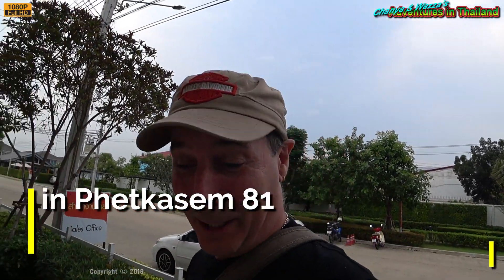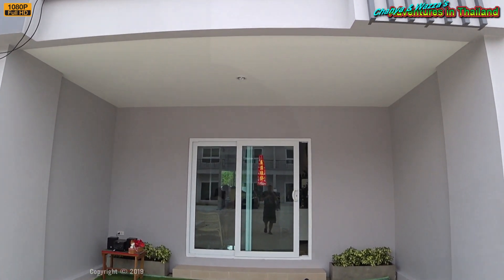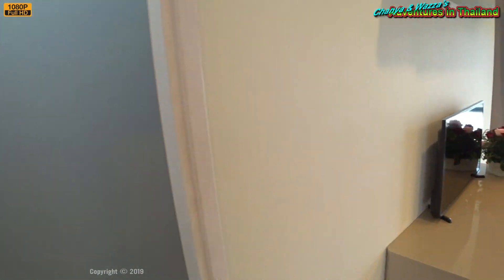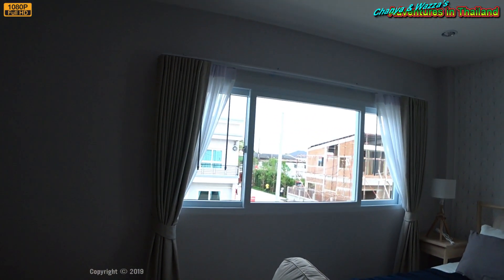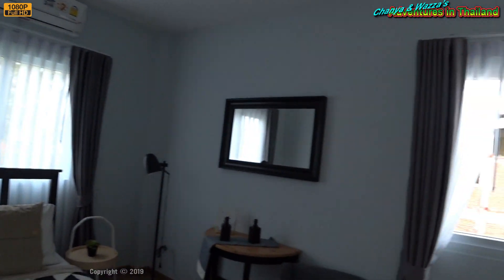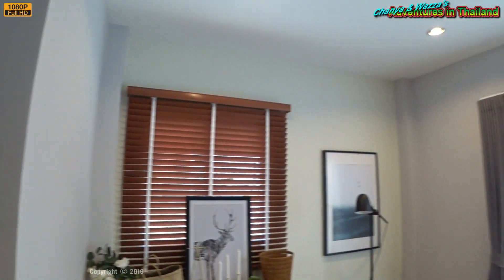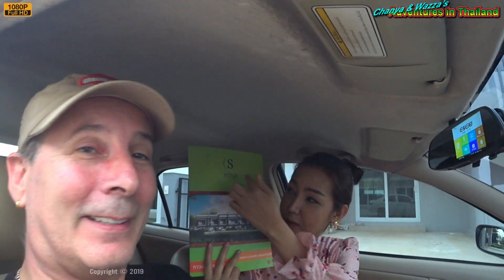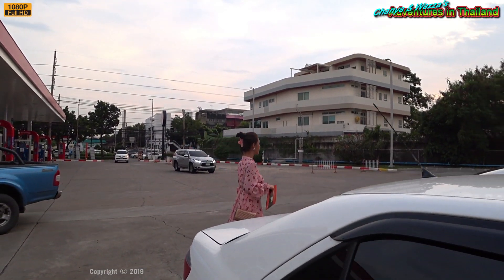House Hunting in Phetkasem 81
It's Chanya's day off and we're cruising Nong Khaem again House Hunting and looking for other housing estates. We find one a few kilometres away from our current location.

For this little adventure, we first stop in at a gated estate on Phetkasem 69 but as this was a fairly established estate, the selection of houses was limited. Not only that, all the low and medium price options were sold out and the remainder was outside out budget.
We then took a short drive to Phetkasem 81 and followed some signage to a new estate which was a little hard to find. It is not an ideal location as it will involve negotiating narrow streets to get into the estate. The pricing, however, was much more reasonable starting at 1.89 million baht for their 2 bedroom options. There were some 3 bedroom options starting at 2.49 million baht, although their idea of a 3rd bedroom really only meets my idea of a study. A study is certainly something I would consider, but I personally couldn't see where we would put all Chanya's clothes.

I chose early retirement over working the 40 40 40 plan and now I'm living stress-free as an Aussie expat living in Thailand with my Thai girlfriend. Our Video Blog covers the typical things we find ourselves doing as we build our life together living in the suburbs of Bangkok. My fiancée is a post-op ladyboy and we have been together since 2009. I finally moved to Thailand in September 2016 because the 8 years of travelling to see her were taking its toll. We hope we will give you a unique perspective on Thailand life and lifestyle as we go about our daily life and sometimes explore the Land of Smiles. Pop on over to our channel, and if you like what you see, pop a click on the Subscribe button so you can catch the latest videos on your YouTube feed.

Don't forget to check out our blog where I'll be uploading additional stories and information about Thailand

You are more than welcome to visit my friend Dan's website where you will find additional videos from around Thailand

If you want to keep in touch, here are some of the links you'll need:-
You can also visit us at The Thailand Vlog Hub facebook group which is a community I'm building to support the Thailand Vlogging scene